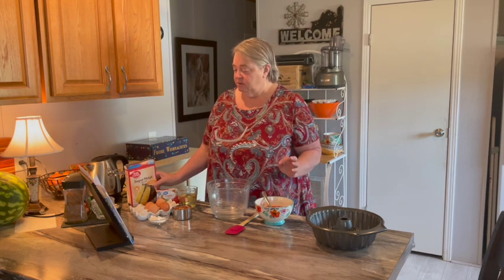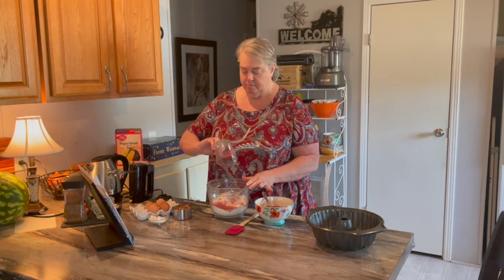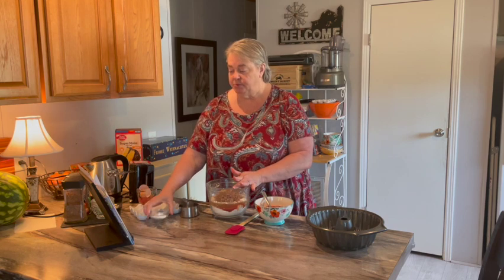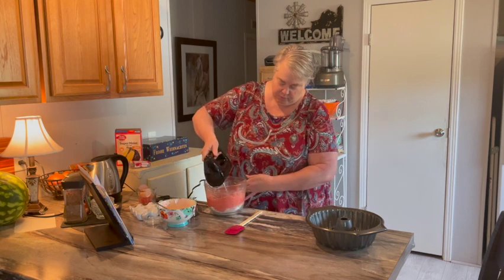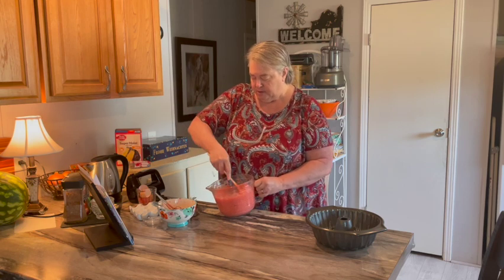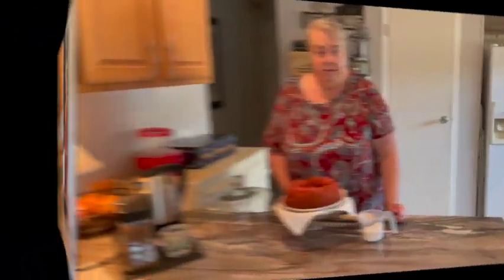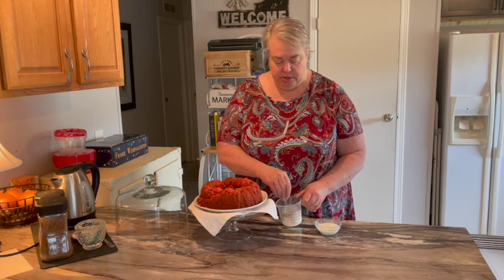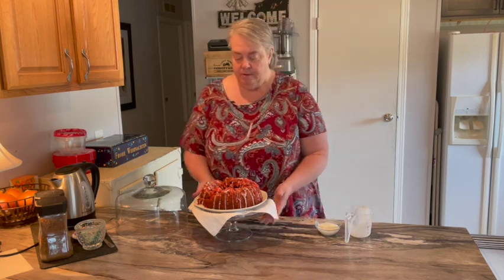Strawberry Cake - in honor of a gracious Former First Lady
Former First Lady Rosalynn Carter's family shared this recipe for her Strawberry Cake after her recent passing. We are making it today in honor of her gracious and loving legacy.

Strawberry Cake
1 package yellow or white cake mix
1 3oz package strawberry Jello
3/4 cup oil
4 eggs
1 cup chopped nuts
2 tbsp flour
1 10oz package frozen strawberries OR 1 pint fresh strawberries
    with 1/2 cup sugar

Add all ingredients to a bowl and mix well. Pour into greased and floured tube pan. Bake at 350 degrees for 45 minutes.
Serve with a spoonful of whipped cream topping.

**Notes**
I used 1 pint of frozen strawberries from my freezer to which added 1/2 cup sugar and combined well before adding to the mixing bowl. And I chose to use pecans as that is what I had on hand and baked it in a bundt pan.

I saw this recipe shared by the Carter family several places online.